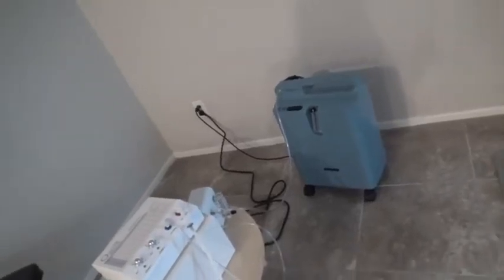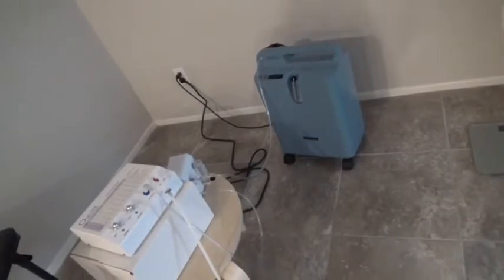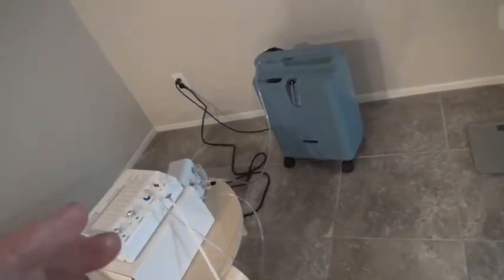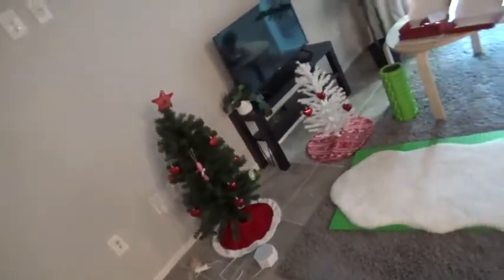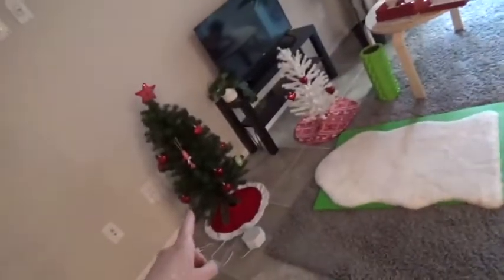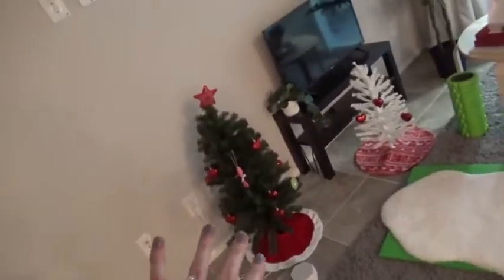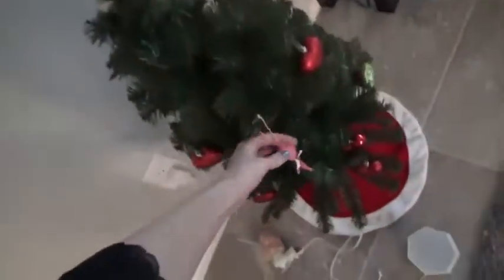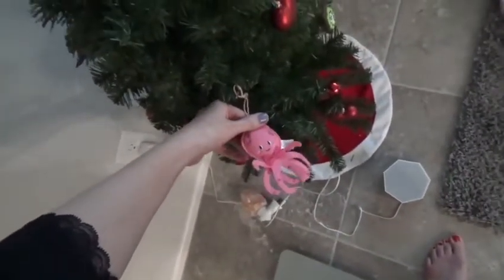Home Ozone therapy setup for Bartonella treatment (combining ozone and antibiotics), ozone for Lyme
Ozone has been an excellent treatment booster for me as well as something I did to self-treat Lyme and Bart for a while when that was necessary

Promolife oxygen flow regulator (to step down the flow rate to the proper rate for ozone insufflations)
Promolife Teflon o3 earscope (this one is comfier than their other model)

It's a lot more affordable if you're going to do ozone frequently to just get your own generator. It costs less than getting ozone at the doctor if you're going to do it regularly. I use ozone daily. It was not hard to set up or to figure out.

If you want to do anal insufflations, you fill these bags with concentrated ozone then put the gas slowly into your rectum. I don't do this much now, because it gives me cramping and might hurt bowel flora, but it was useful to me for a while for liver and mold detox.

The Ozone Miracle book: The Ozone Miracle: How you can harness the power of oxygen to keep you and your family healthy

Dr. Howard Liebowitz (ozone therapy doctor in Santa Monica), discussion of the benefits he sees in his clients

TRX Go for gentle exercise

Animal-based carnivore diet (inspired by CarnivoreMD) that increased my ability to handle oxidative stress

OOTD: Victoria's Secret Modal Ballerina Robe in black